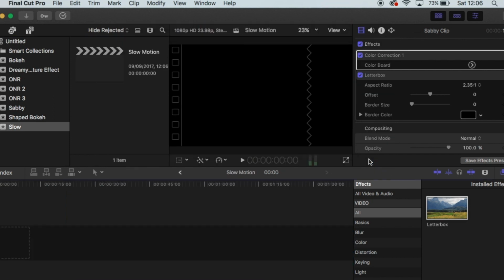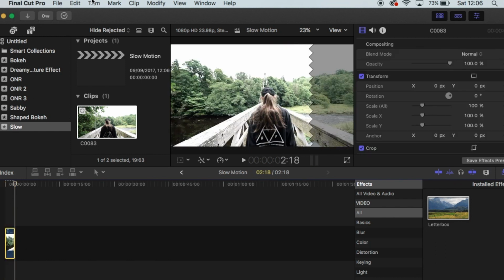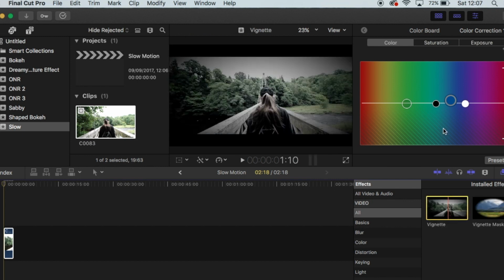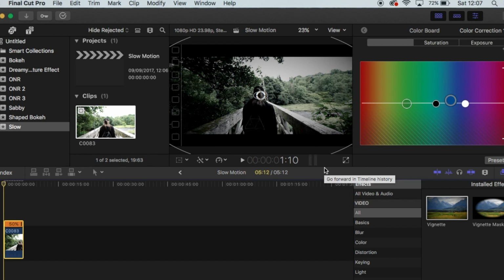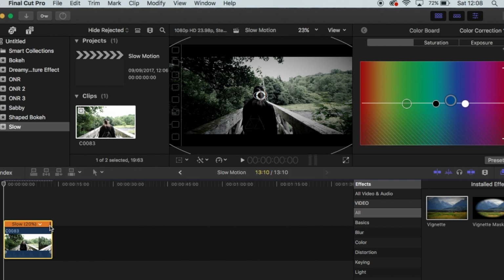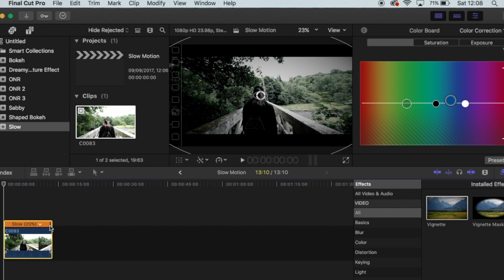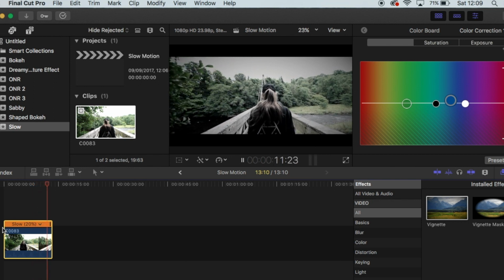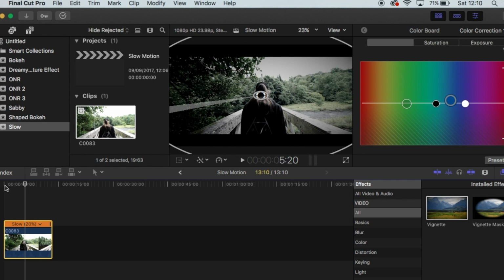Cinematic Slow Motion Tutorial - Final Cut Pro X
Everyone is always after that slow motion thang. Here's a tutorial on how to achieve it in Final Cut Pro X.